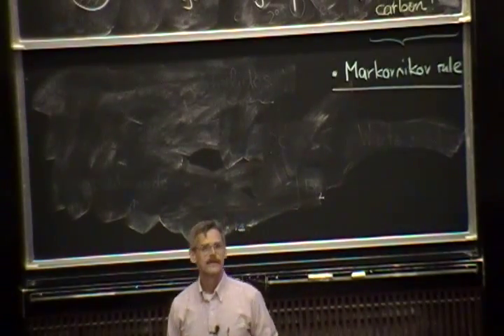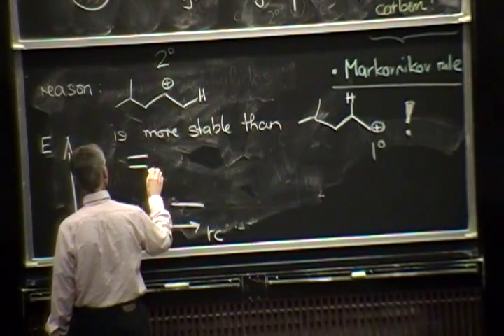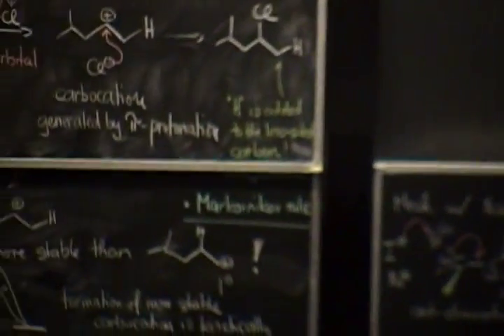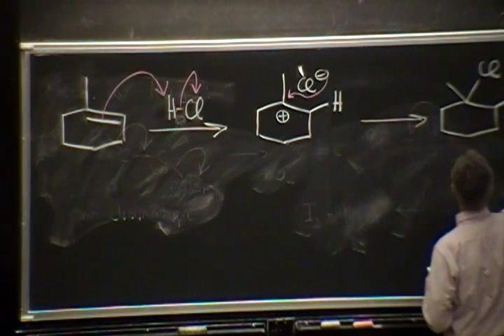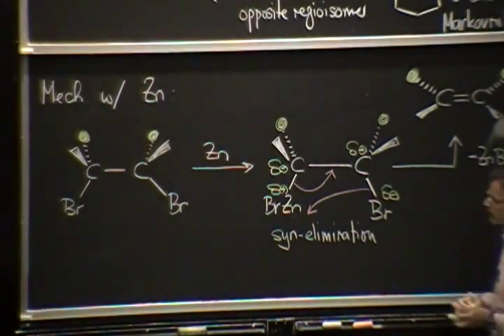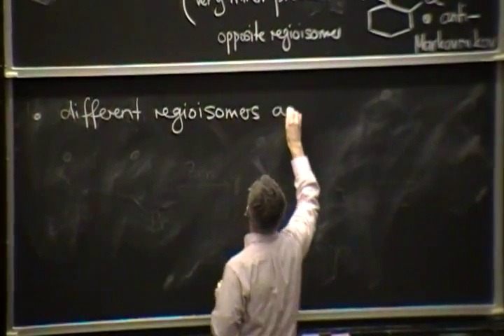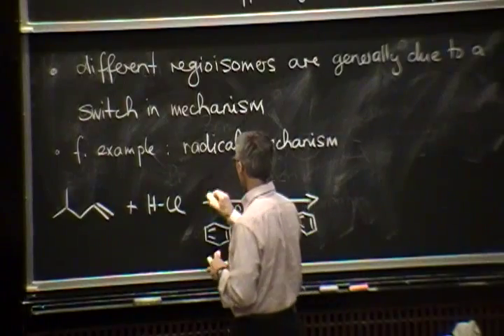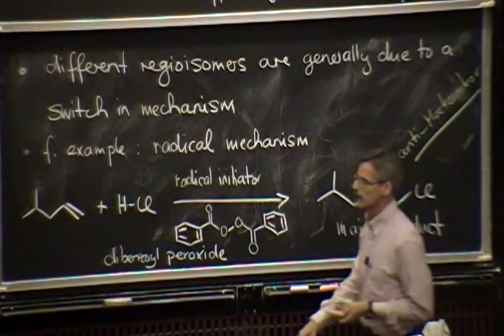Peter Wipf OChem I Lecture: Chapter 11/12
(Part II) Chapter 11: alkenes, rearrangements, and Wurtz coupling; Chapter 12: reactions of alkenes, additions of H-Cl